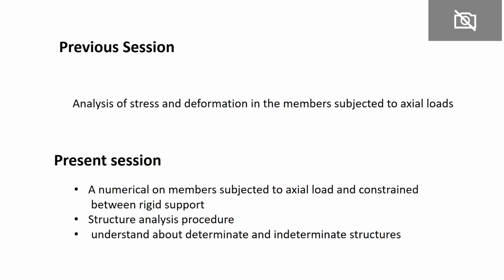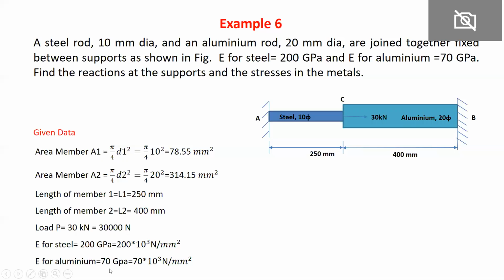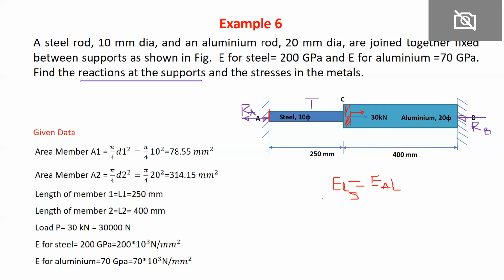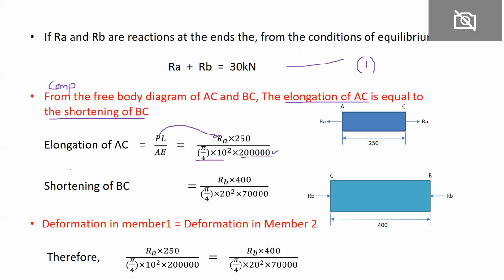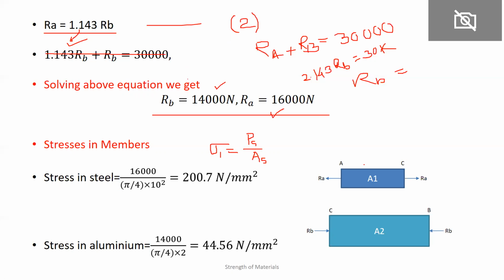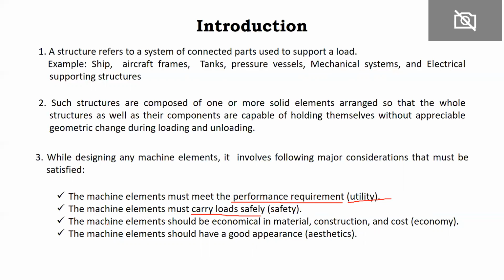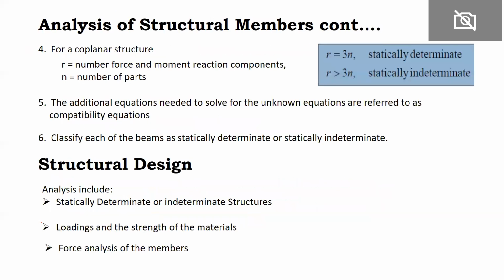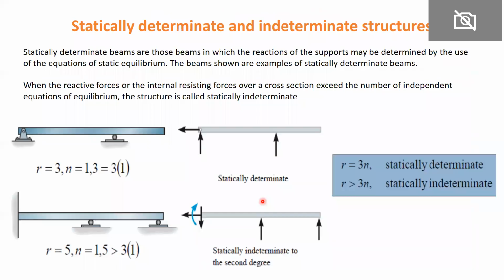Determinate and indeterminate Theory & Numerical